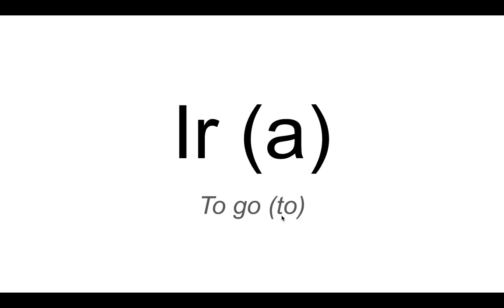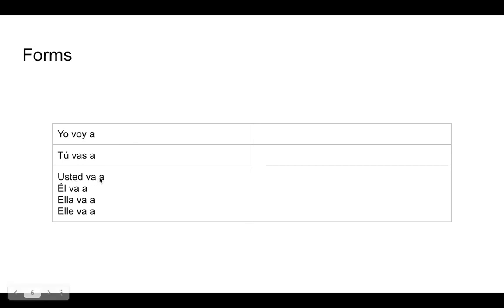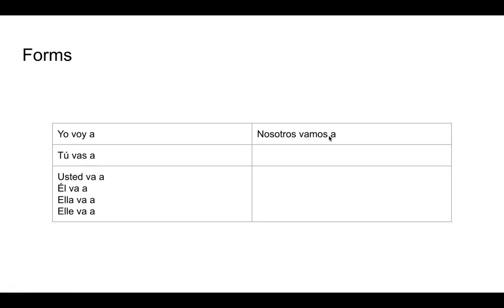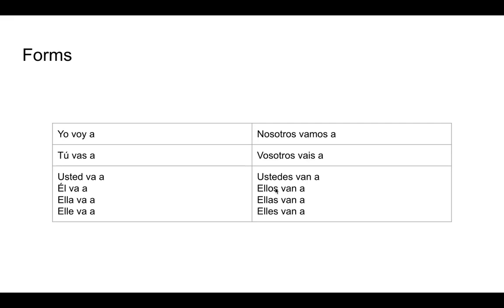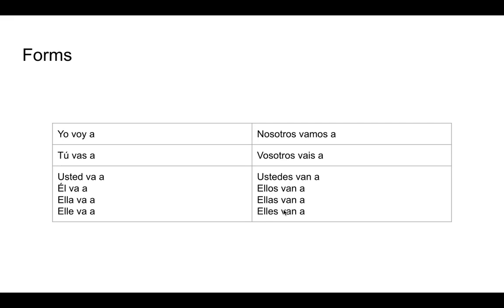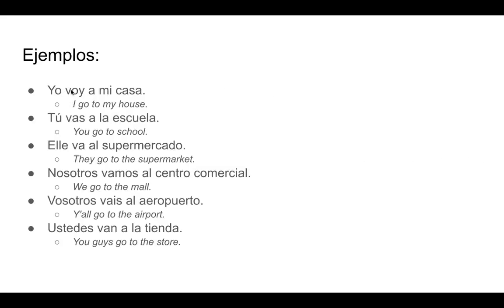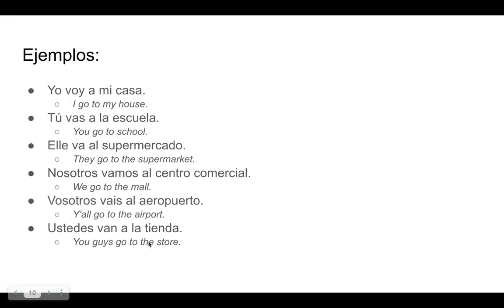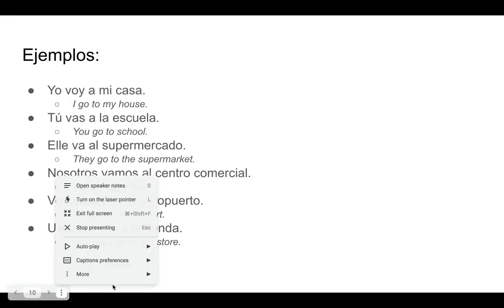El verbo ir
How to conjugate the verb "ir" in Spanish.